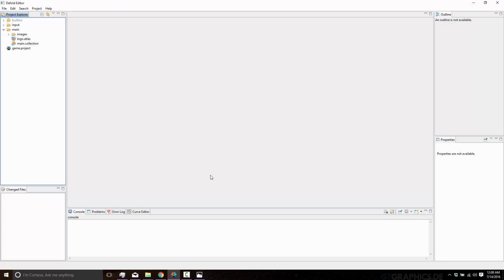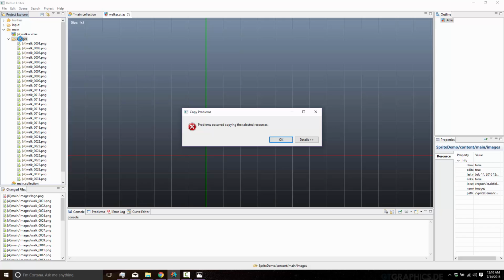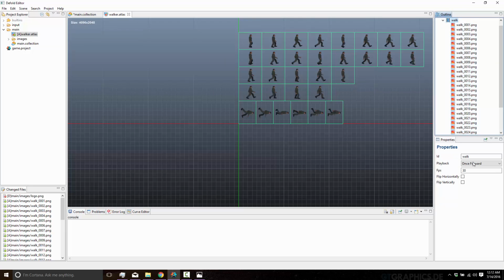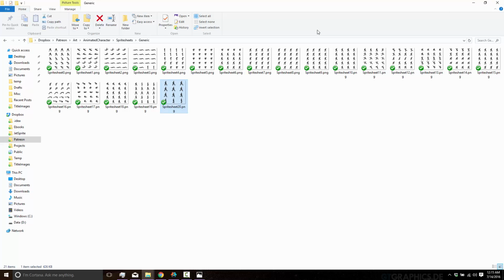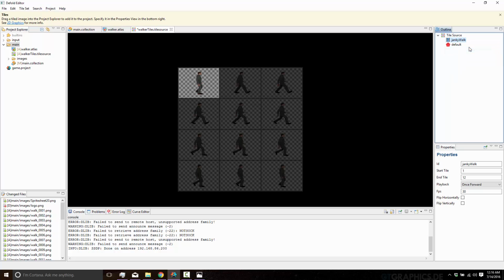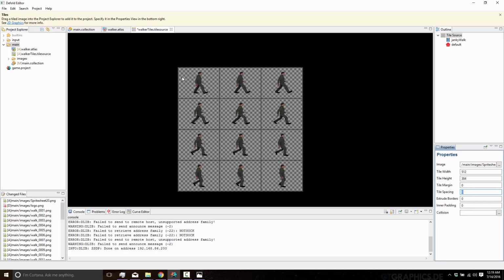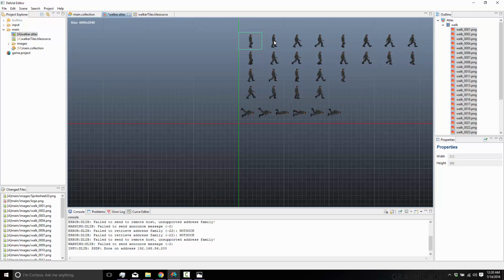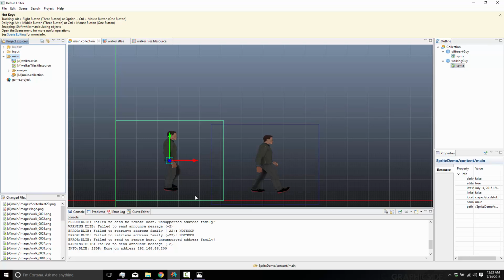Defold Tutorial Series -- Sprites and Animation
In this part of the tutorial we look at creating flipbook style sprite animations.  We look at the two ways it is supported, Atlas based and tilesheet based sprites.

The text version of this tutorial is [coming soon]